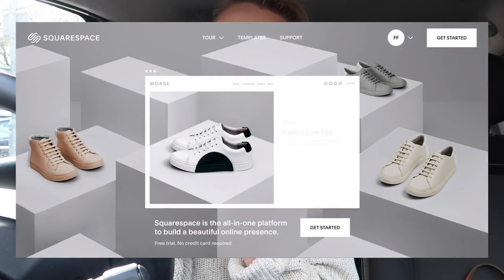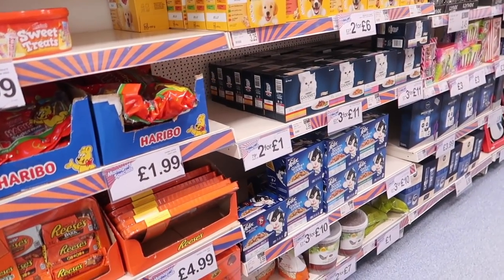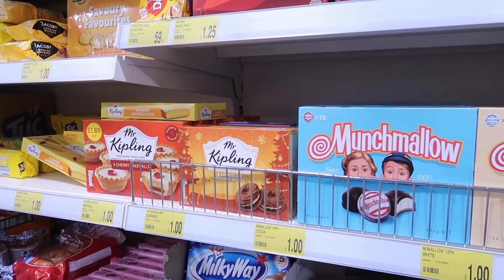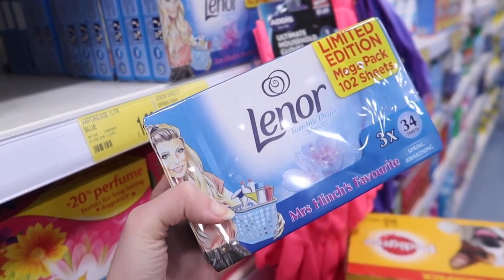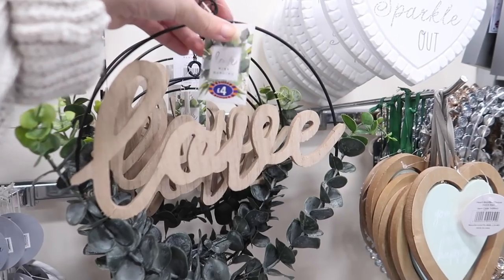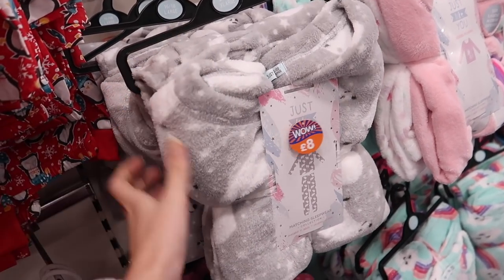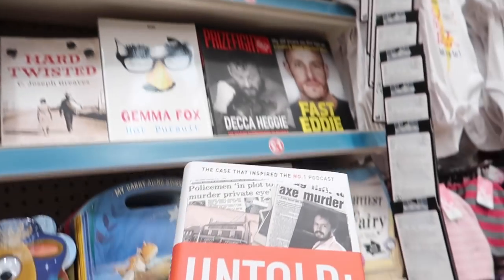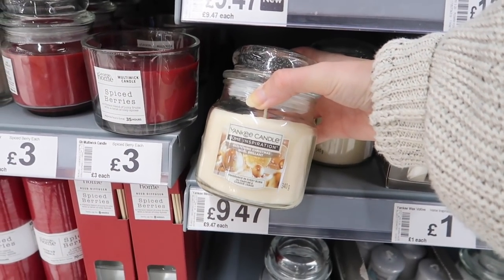NEW IN *CHRISTMAS* B&M AND POUNDLAND HAUL OCTOBER 2019 | COME SHOPPING WITH ME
*This video is part of an ongoing partnership with Squarespace.
FILMING EQUIPMENT
Editing - iMovie
C O N T A C T